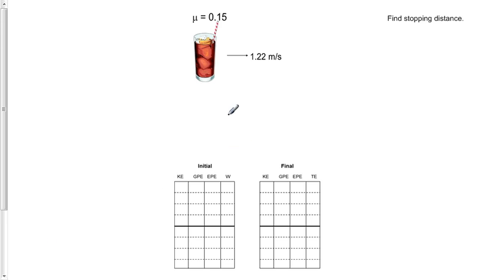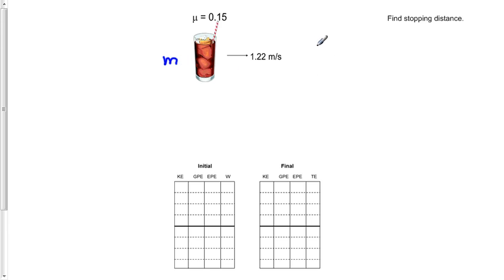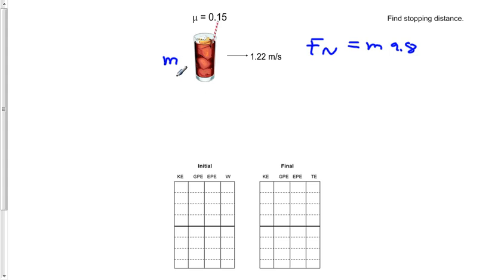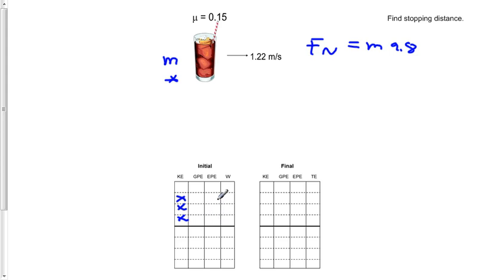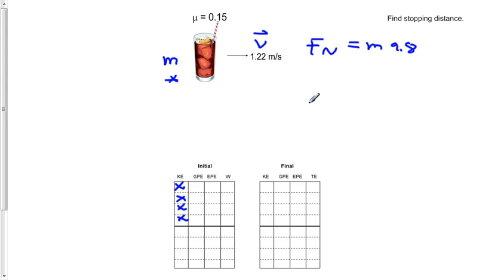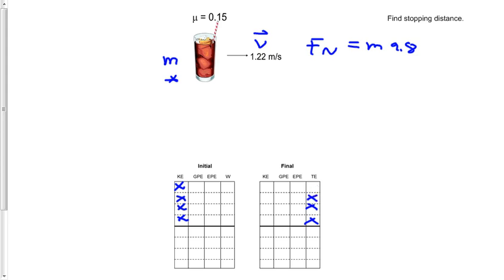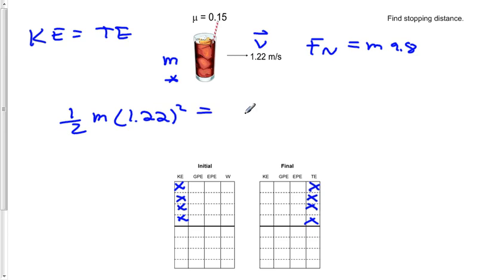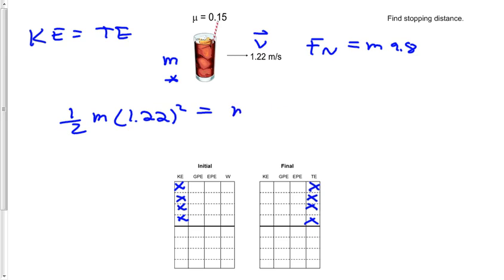Conservation of Energy 2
Calculations are done using conservation of energy in a system that is sliding to a stop along a horizontal surface.